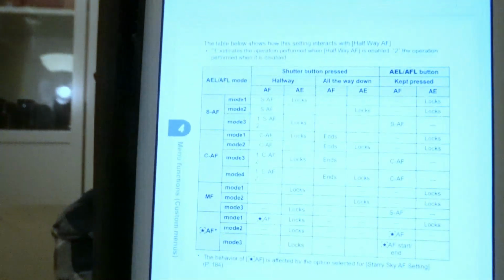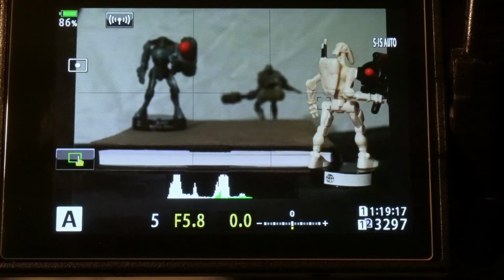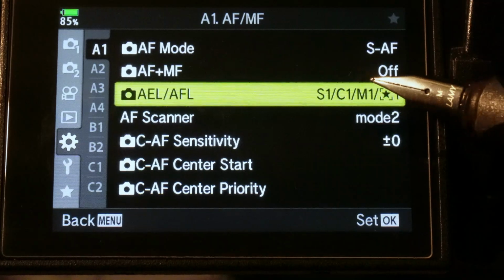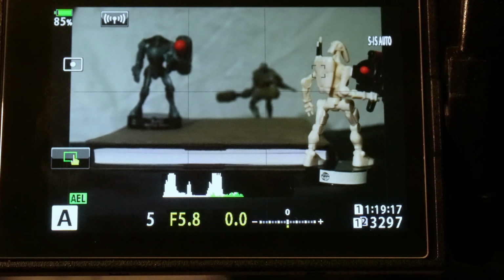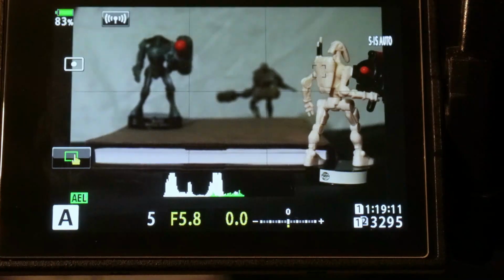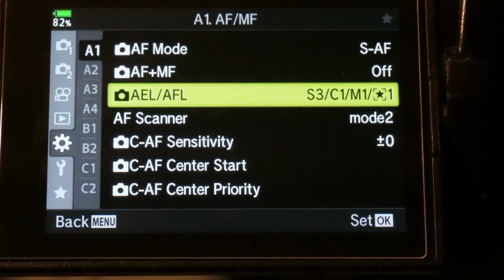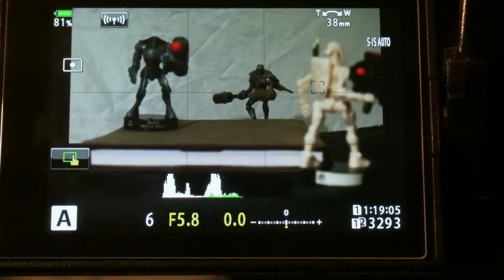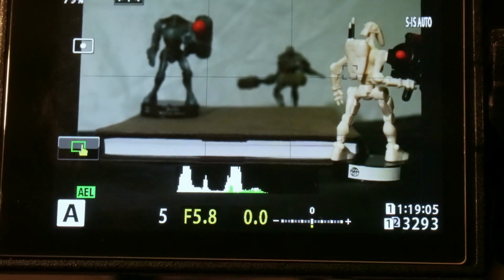Olympus AEL/AFL button mode settings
This is a video about the Olympus OMD EM-1 Mk iii AEL/AFL button mode settings. It tries to explain the table presented in the camera's manual by looking at the camera LCD and changing the menu settings for single shot AF in conjunction with different AEL/AFL button modes. Exposure compensation is also touched on at the end but isn't the main focus of this video.